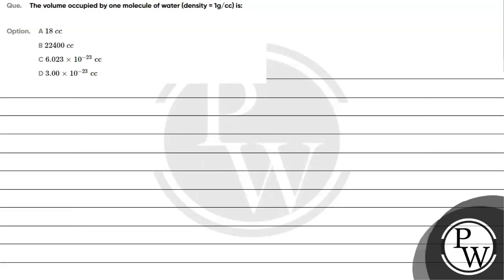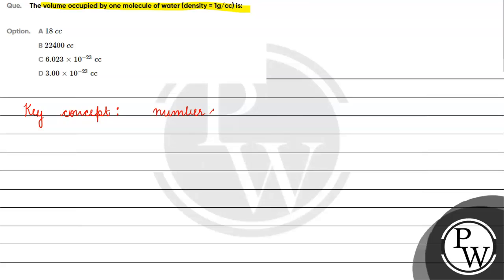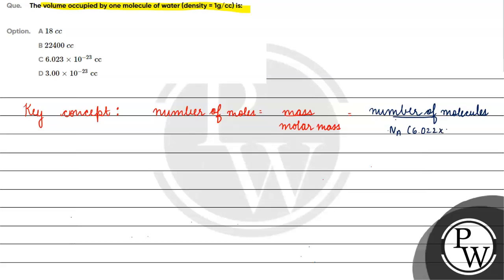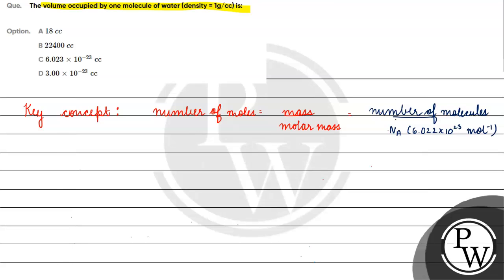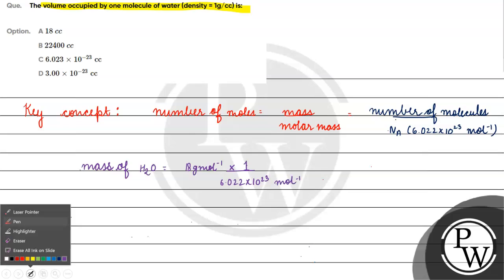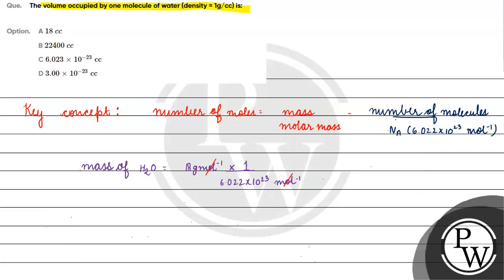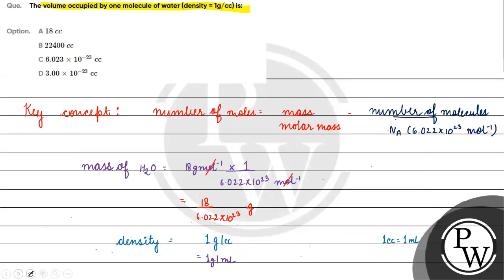The volume occupied by one molecule of water (density = 1g/cc) is: